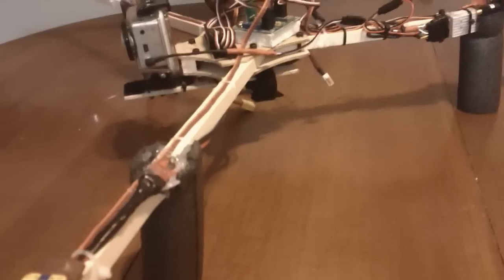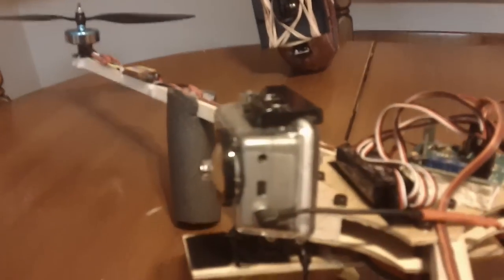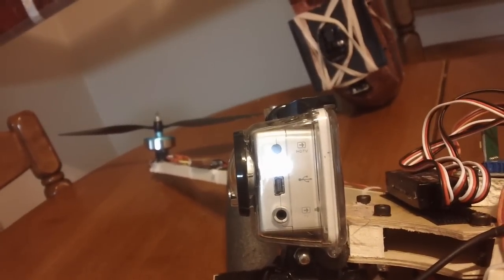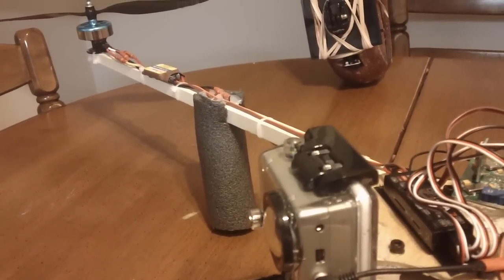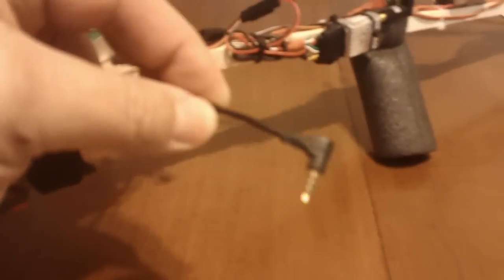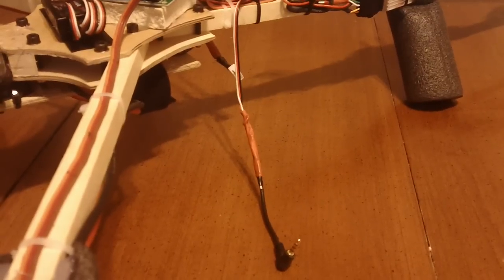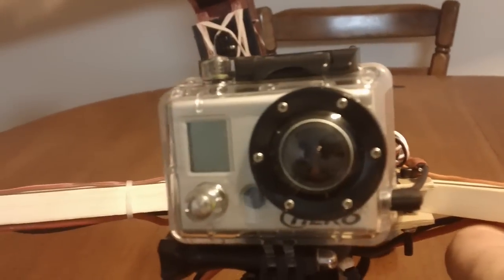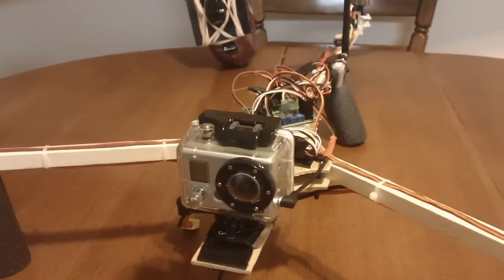GoPro av out cable for FPV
tricopter gopro fpv diy cable for fpv 5.8g 200mw